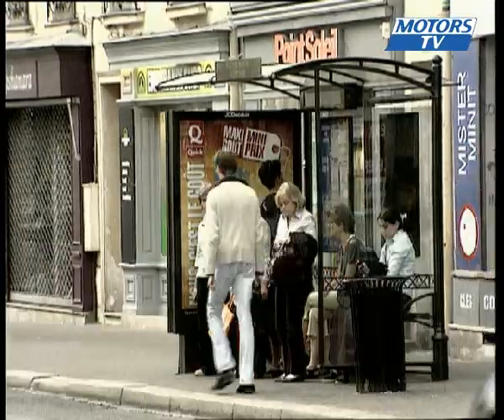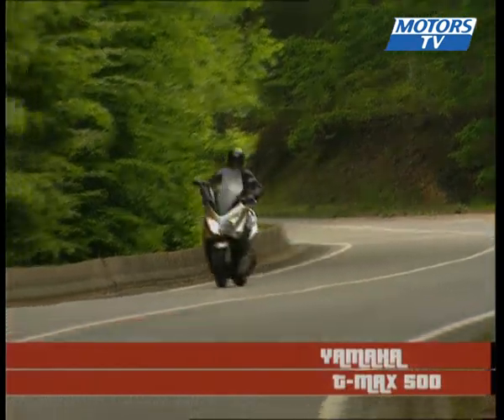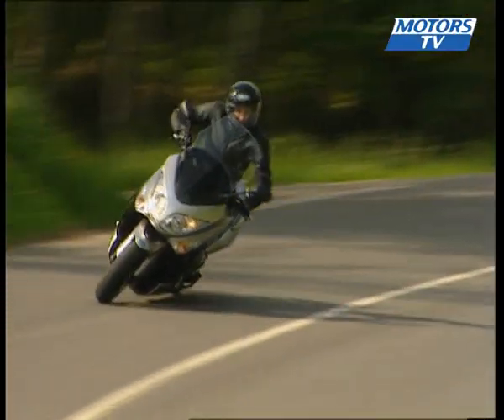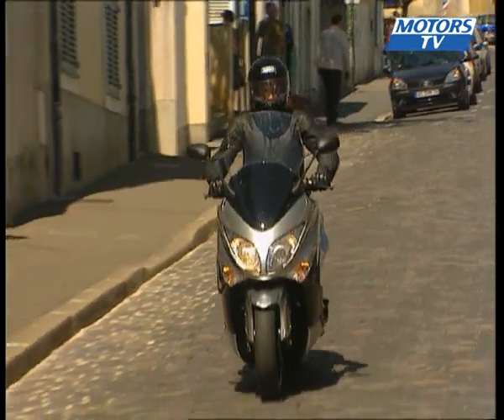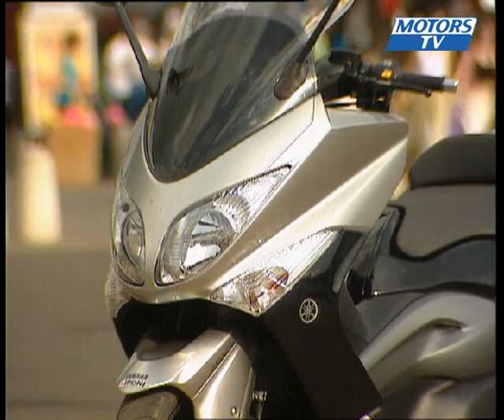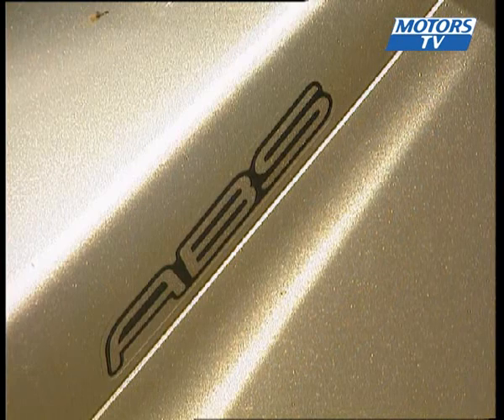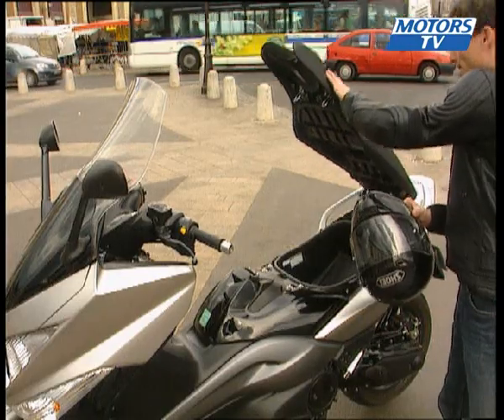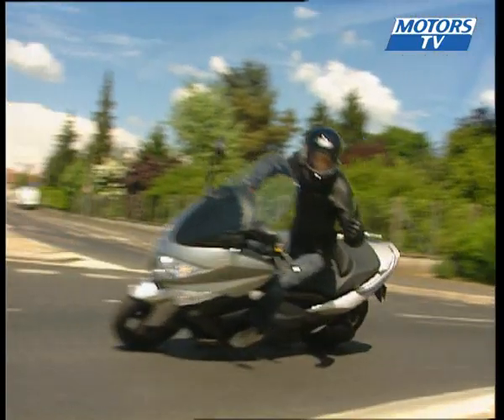Bike test YAMAHA TMAX 500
Sometimes, traffic jams are unavoidable...
Some opt to sit them out...
While for others, a bike might seem like the best idea...
Some might walk, but for others, it's not an option...
The new TMAX 500 from Yamaha provides an alternative